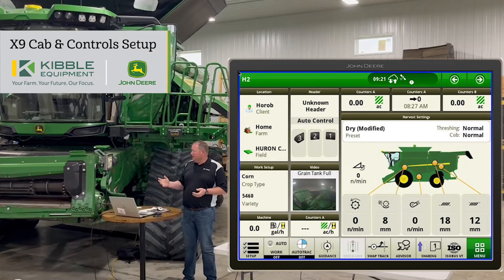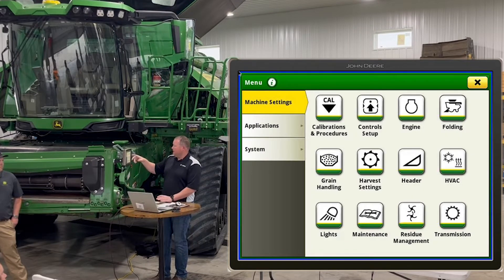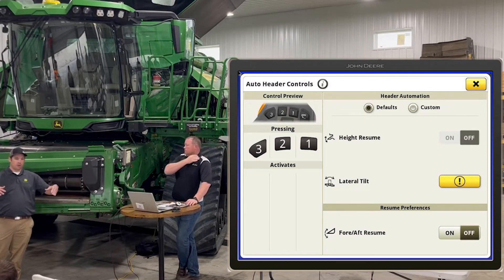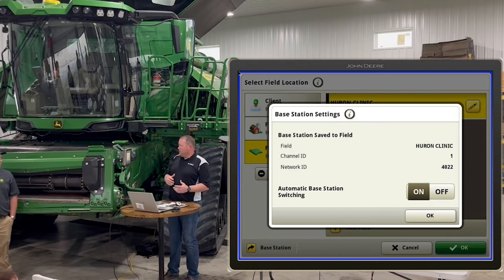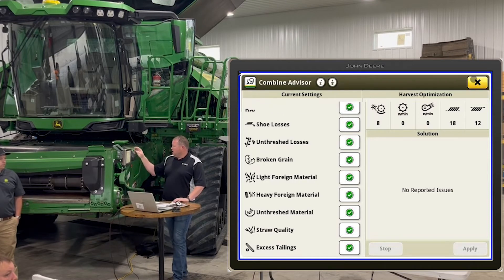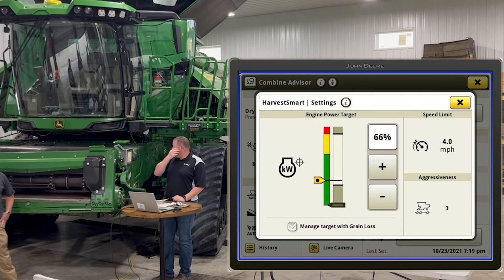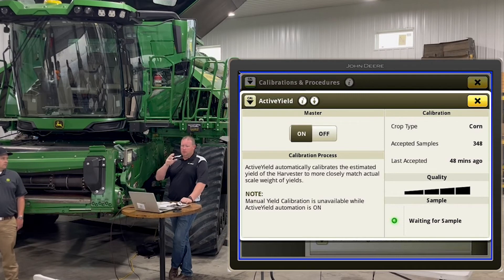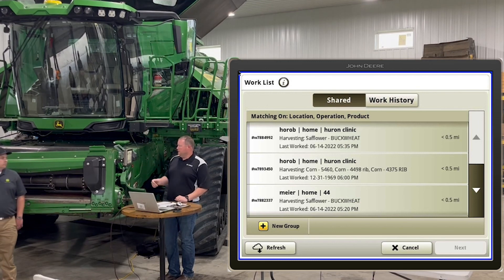Kibble Virtual Fall Clinic - X9 Cab & Controls Setup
Learn how to configure the the new X9 combine cab and display settings from Joe Chase out of our Huron, SD location.